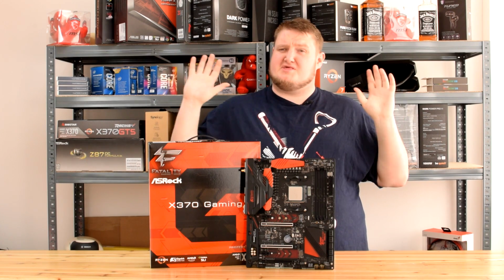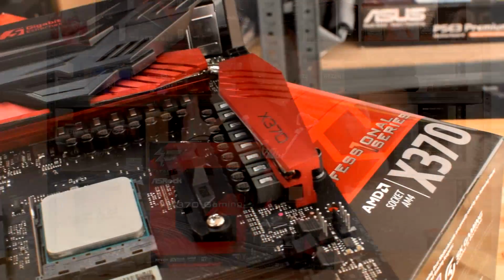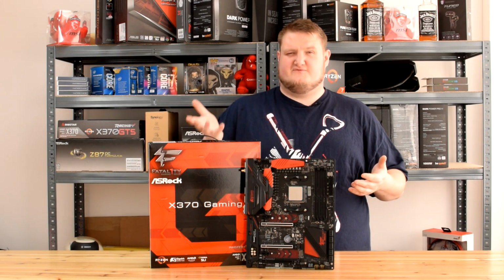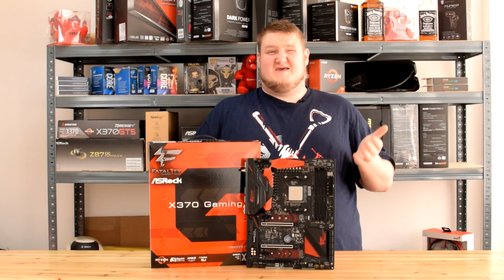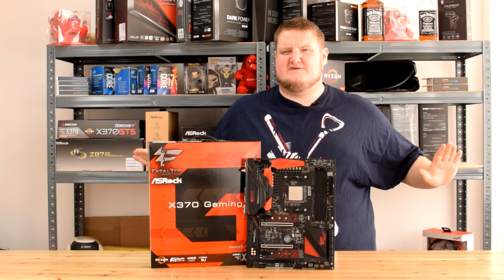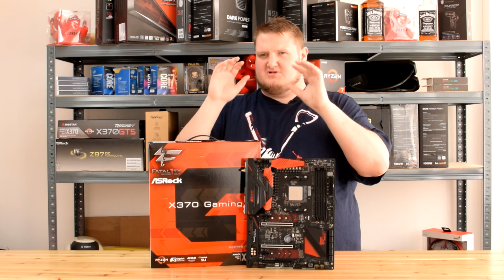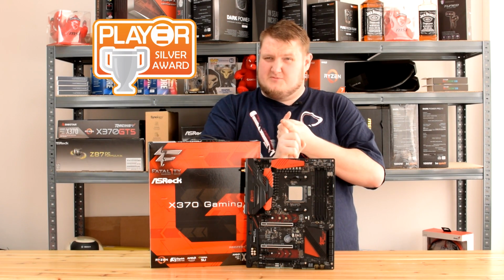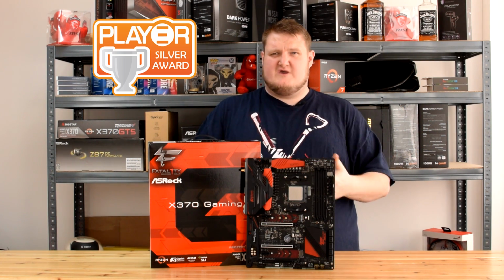ASRock Fatal1ty X370 Professional Gaming Review - Red, Black and Pro All Over?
I got to take a closer look and benchmark the top Fatal1ty AM4 board from ASRock, the X370 Professional Gaming. The board is high end in specs, features and pricing, but does the performance match up to my expectations?

Here you can find out the latest updates from Play3r TV and our website publication; this includes the latest giveaways and competitions!